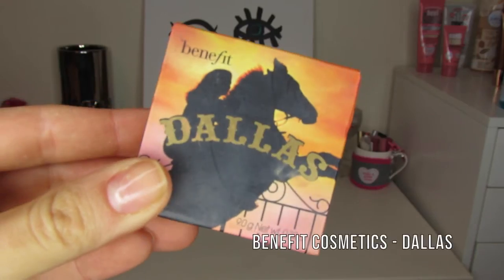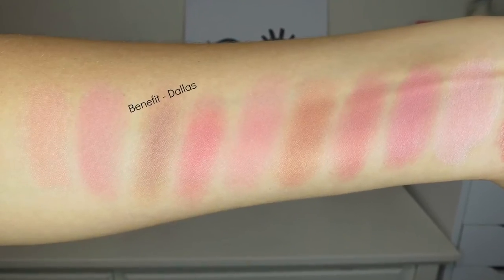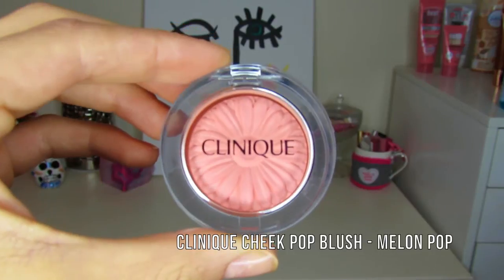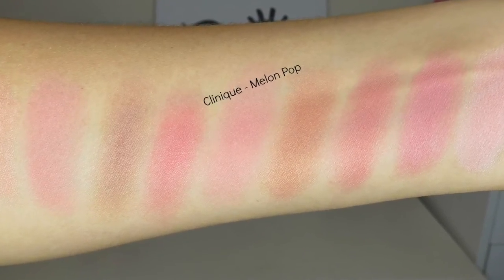BEST BLUSHES FOR SUMMER | Peaches, Pinks, Corals & more!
Have you seen my last video? It was my Best Summer Foundations (For Normal to Oily Skin)!

Let me know what videos you want to see in the comments below.

PRODUCTS MENTIONED:
Milani Baked Blush - Luminoso

Hourglass Ambient Blush Palette - Luminous Flush, Incandescent Electra, Mood Exposure*
*Just realized this is Limited Edition & no longer available; but you can buy all of the blushes in separate compacts!